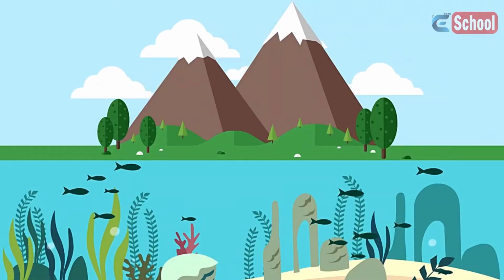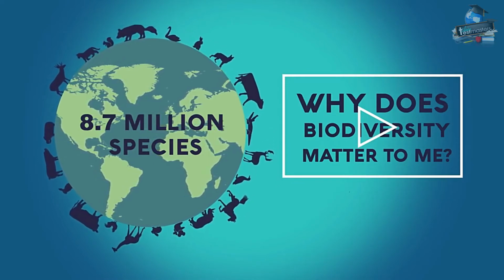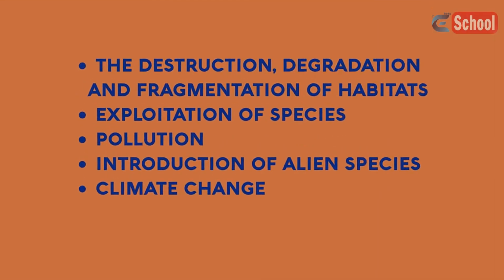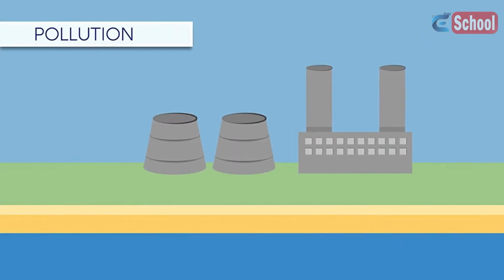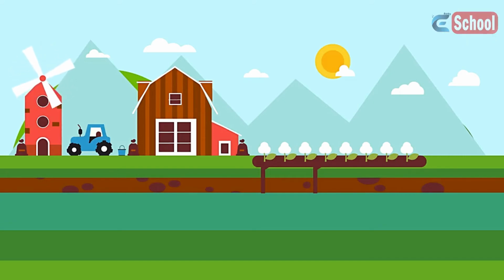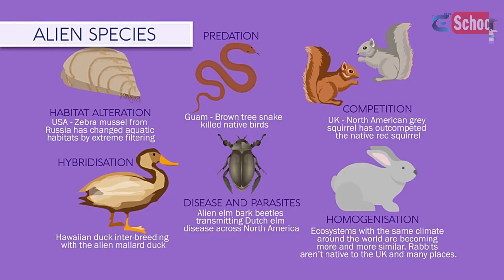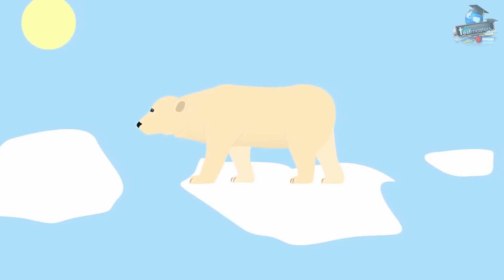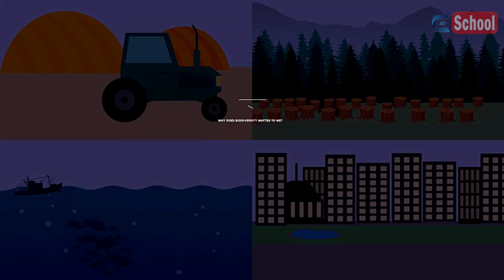Human impacts on Biodiversity | Ecology and Environment | Biology | AddyESchool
Biodiversity is the variety of life.
There are thought to be 8.7 million species on planet Earth. And, as we saw in this video, biodiversity is of utmost importance to humans.
The loss of one key species can have a detrimental impact on many levels; from other species of animals to plants to the physical environment, as shown by wolves.

Human activities are reducing biodiversity. Our future depends upon maintaining a good level of biodiversity, and so we need to start taking measures to try and stop the reduction.

In this video we are going to look at how humans are negatively impacting biodiversity.

As the world population has grown from 1.5 billion in 1900 to nearly 7.5 billion people today, unsurprisingly the land use has changed.

Habitats have been destroyed in favour of agriculture, forestry, fishing, urbanisation and manufacturing. Unsurprisingly, habitat loss has greatly reduced the species richness. Habitat fragmentation has also meant that populations have been split into smaller subunits, which then when faced with challenging circumstances have not been able to adapt and survive.

After habitat loss, overharvesting has had a huge effect on biodiversity. Humans historically exploit plant and animal species for short-term profit. If a resource is profitable, we develop more efficient methods of harvesting it, inevitably depleting the resource. As is currently happening with fishing and logging. The exploited species then needs protection. The difficulty is that the demand then outstrips the supply, and so the resource value rises. This increases the incentive to extract the resource and leads to the final collapse of the population. As happened with whales, elephants, spotted cats, cod, tuna and many more species.
Human activities are polluting the air and water.

Toxic discharge into the water from industrial processes unsurprisingly has a negative effect on the local aquatic species by killing, weakening or affecting their ability to reproduce.

Phosphorous and nitrogen in fertilisers run-off agricultural fields and pass into rivers. These surplus nutrients cause algae to bloom, which then starves other aquatic species of oxygen and light, causing them to die.

Acid rain is one consequence of humans polluting the air. This causes lakes and water bodies to become more acidic, killing off fish, molluscs, amphibians and many other species.

Huge impact humans have had on planet Earth is the introduction of alien species to habitats. In fact, it is estimated that on any given day there are 3000 species in transit aboard ocean-going vessels!

Alien species can cause problems in a number of ways… pause the video and have a look.

Throughout the earth’s history there have been periods of rapid climate change, that have led to mass extinction events. We are currently in a period of fluctuating climate, but nearly all scientists agree that human activities, like burning fossil fuels, are speeding up global warming.

We don’t know how much climate change is going to affect biodiversity in future, but it’s predicted to be huge. Loss of sea ice and ocean acidification are already causing huge reductions in biodiversity. Climate change alters temperature and weather patterns, with changing patterns of rainfall and drought expected to have significant impacts on biodiversity.

So there we have a selection of human-related impacts on biodiversity. There are much more, which a quick search on the internet will bring up.